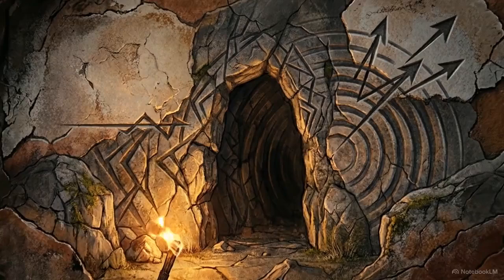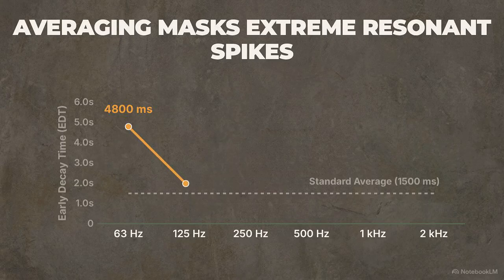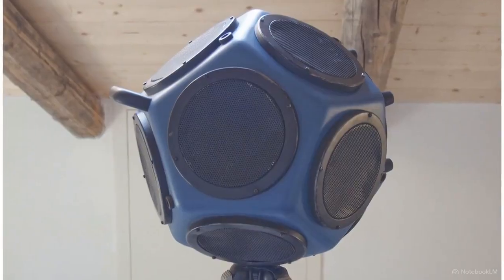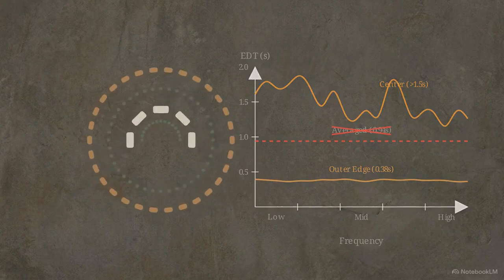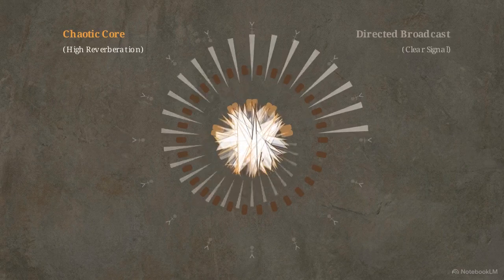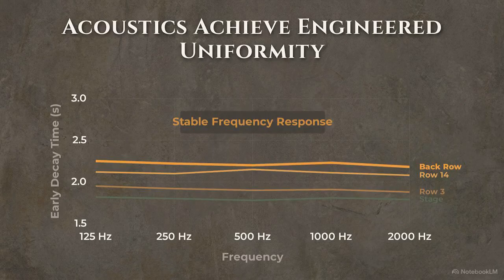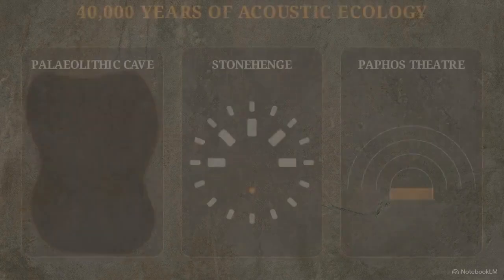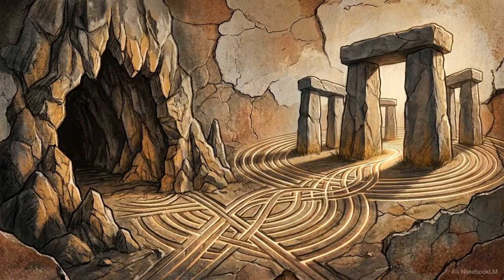The Flaw of the Diffuse Field A 40,000 Year Evolution of Acous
The Secret Soundscapes of the Ancient World (Make sure this first line is at the very top, as it's what viewers see before clicking "Show More")

What did the ancient world actually sound like? Modern science is finally revealing that our ancestors didn't just build monuments to be seen—they built them to be heard.

In this video, we dive into the fascinating field of Archaeoacoustics to explore how human ritual environments evolved. By analyzing the sonic properties of three UNESCO World Heritage Sites, we uncover a massive historical shift in how humanity used sound.

What you'll learn in this video:

Palaeolithic Spanish Caves: How naturally unpredictable echoes and low-frequency resonances were used for early rituals.

Stonehenge: The mysterious, powerful sonic environment of the world's most famous megalithic circle.

The Paphos Theatre: How Roman-era architects mastered speech clarity and actively manipulated audio for massive audiences.

Discover how ancient civilizations moved from worshiping natural soundscapes to actively engineering acoustic ecosystems for social and religious power.